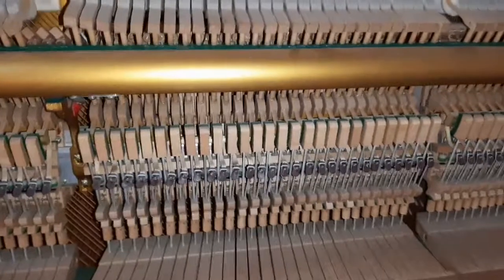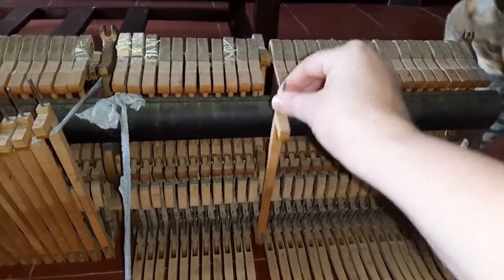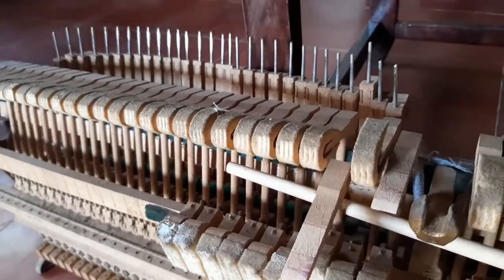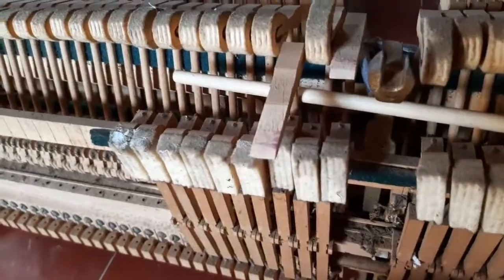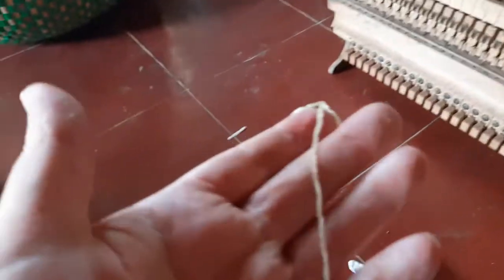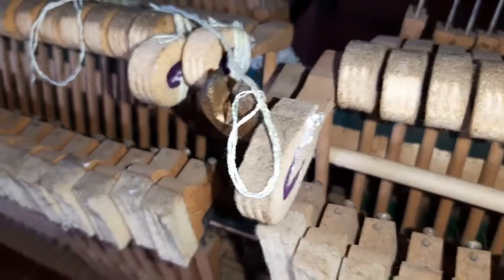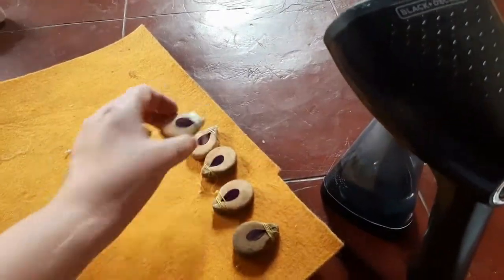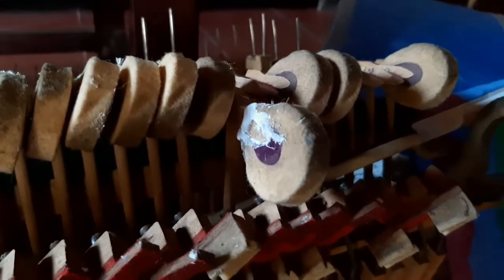Spinet Repair in Rwanda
Fixing up a 1960s Baldwin spinet piano in Kigali. Salvaging hammer felt.

Kigali Keys

(we no longer have access to this 😞)